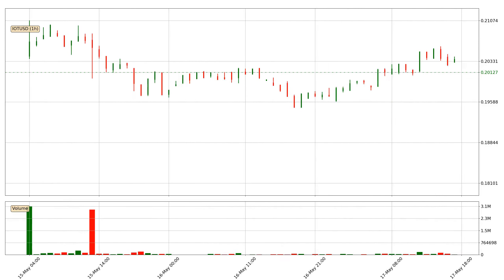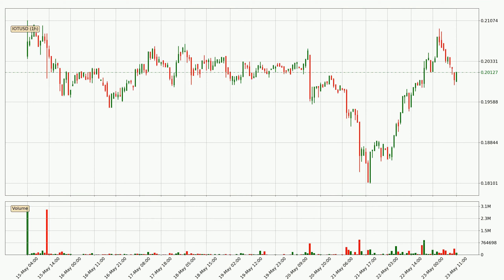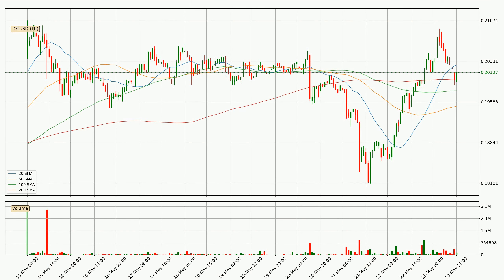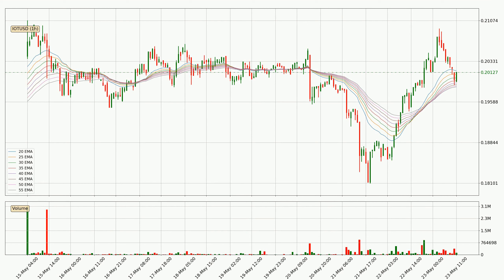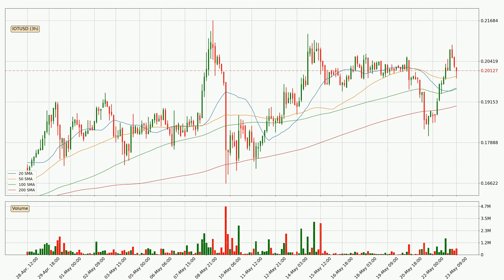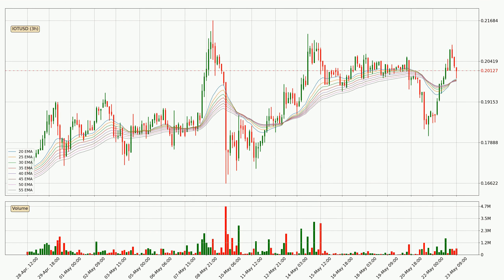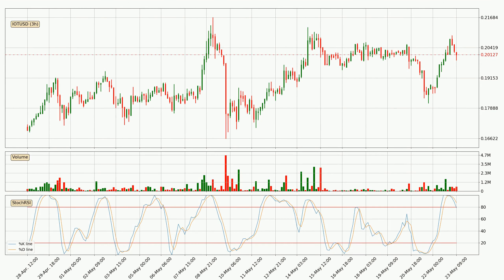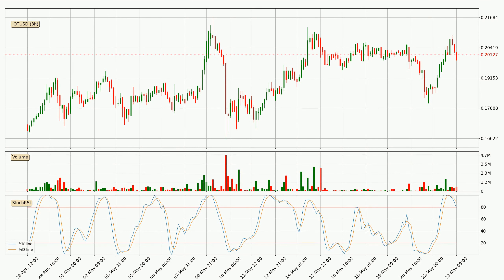IOTA Up 2.1% 🔺. Further Move Up For IOTUSD?? | FAST&CLEAR | 23.May.2020